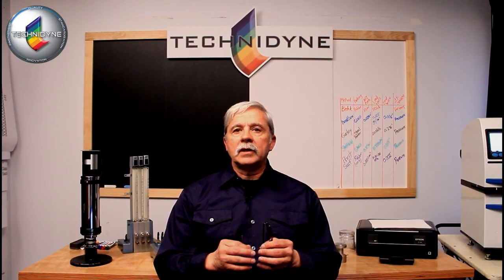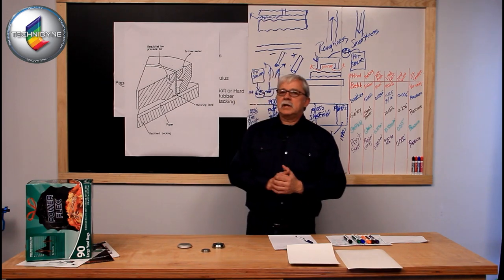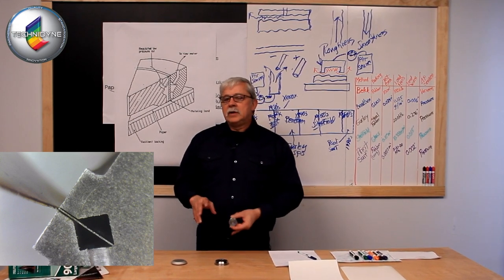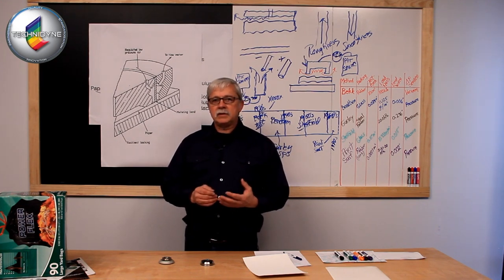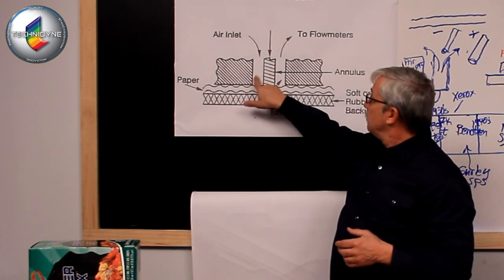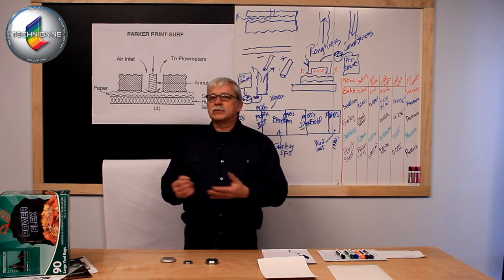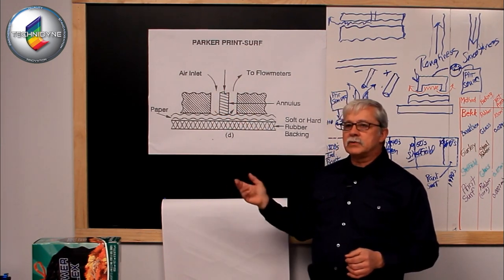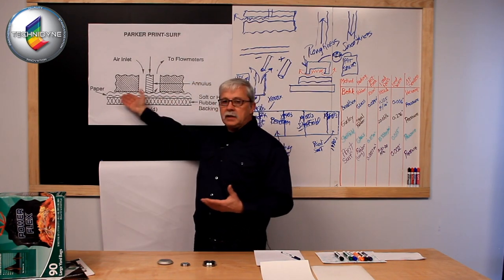Exploring Parker Print Surf (PPS) Testing: Air Leak Smoothness Insights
Parker Print Surf (PPS) was developed as an air leak smoothness test that responds to relatively small imperfections in the coated surface. You can find out more by watching our video below!

0:00-1:50 Introduction of Print Surf Method
1:50-9:30 Explanation of the System
9:30-10:55 Conclusion of the PPS